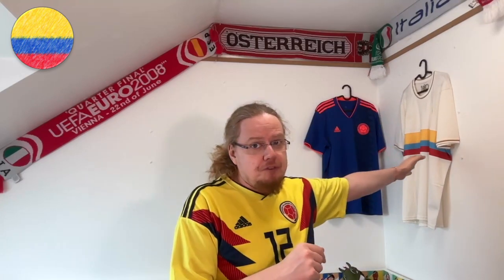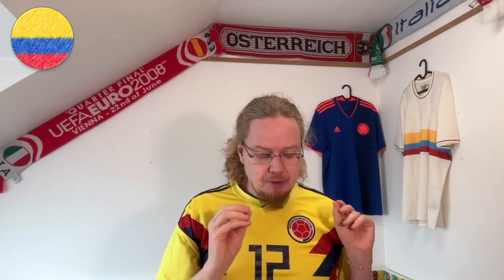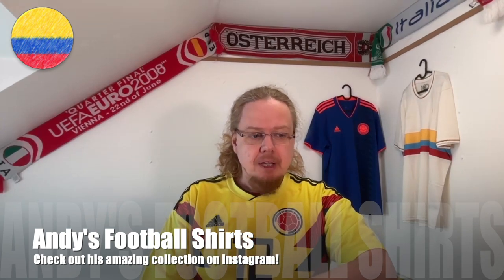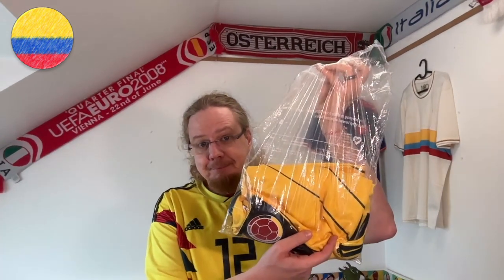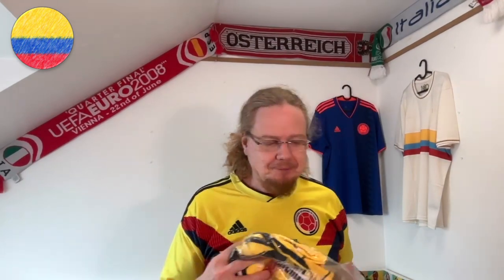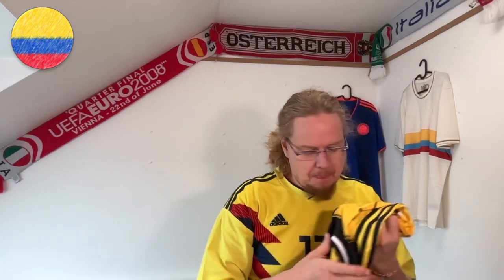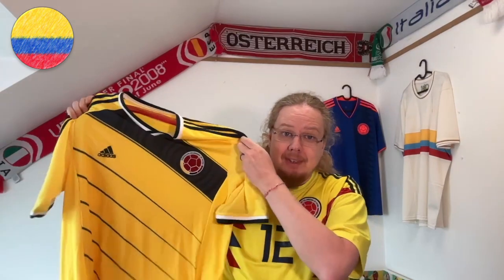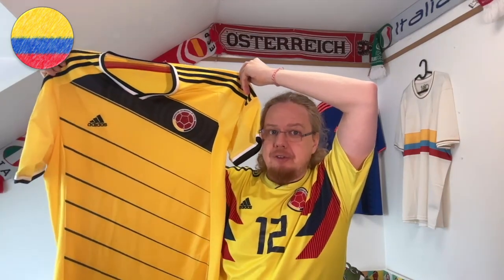The Lost Parcel Arrived!!!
This is the final installment in my quest for a Colombia home shirt! In my quest to get a yellow Colombia shirt, I turned to Andy (Andy's Football Shirts on Instagram!) who managed to buy an authentic one for me. However, the parcel was lost after clearing customs in Vienna, but voila: here it is! Please join me in completing three year long quest.